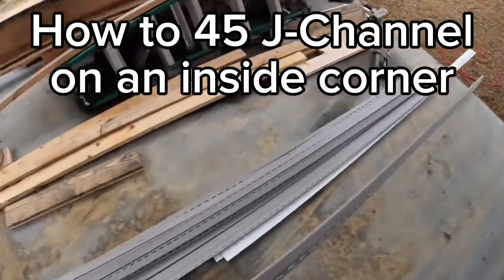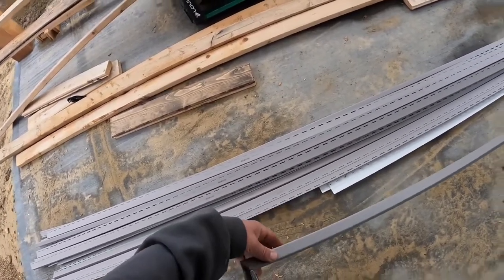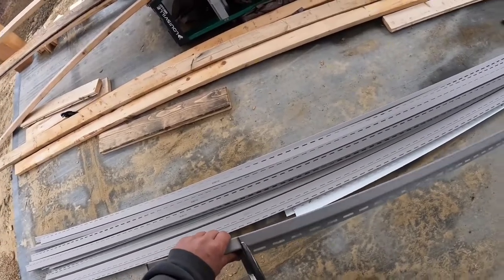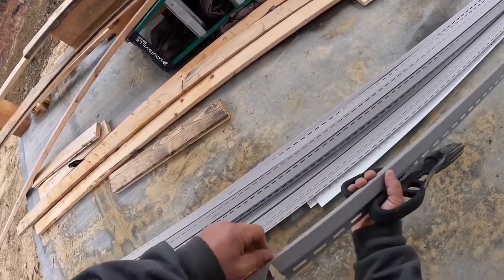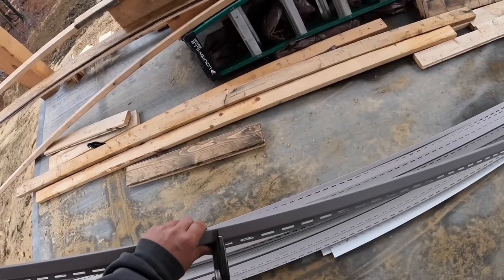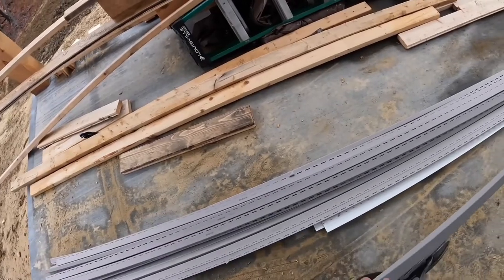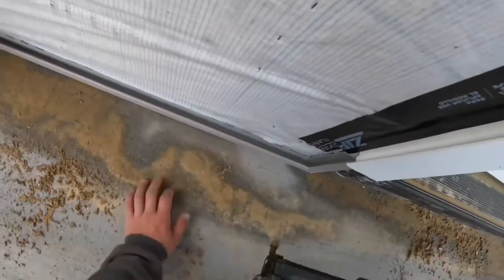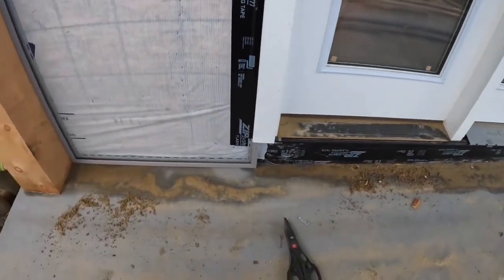How to install J Channel on an inside corner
Here’s a method I use to turn an inside corner with J-Channel. It keeps the joint in the jchannel nice an tidy. By keeping the J-Channel connected in the corner we eliminate the possibility of the two pieces separating and creating a gap between them. I tend to plan my 45 degree cuts to face them all down on all my jobs for job uniformity.